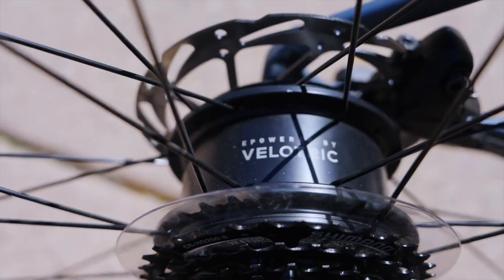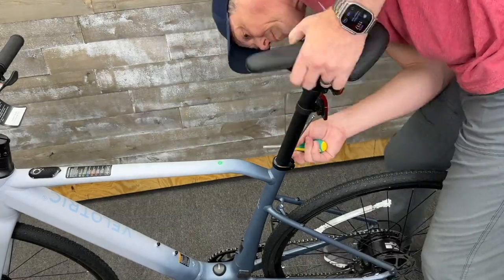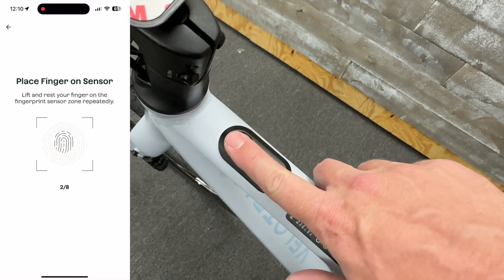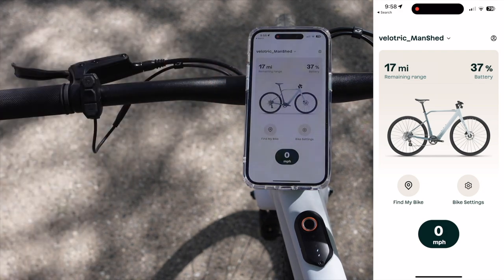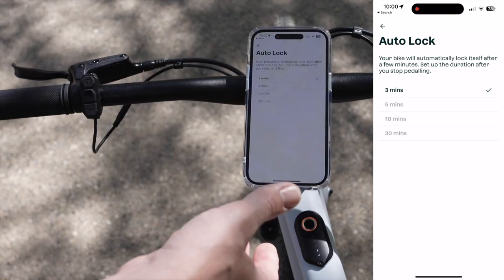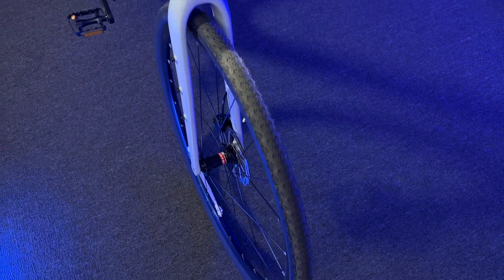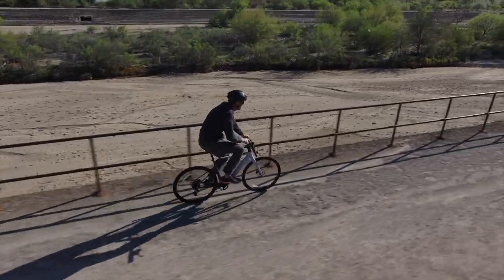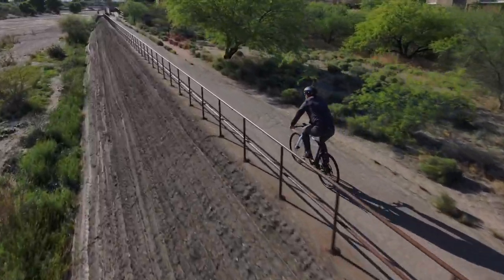36 lbs Velotric T1 Electric Road Bike Review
At only 36 pounds, the Velotric T1 is unlike any e-bike I have ever reviewed. This is the brand new Electric Road bike from  @VelotricEbike  company.

If you're in the market for an electric road bike, then you need to check out the Velotric T1. Not only is this bike sleek and stylish, but it also features a powerful torque-sensing 350w motor that will take you where you need to go quickly and easily.

In this e-bike review, we'll go over all the details of the Velotric T1, from the sleek design to the powerful torque-sensing motor. We'll also give you our verdict on whether or not this bike is the right fit for you, and whether or not you should buy it!

00:00 Introduction
00:56 Unboxing & Assembly
02:12 Velotric App Setup
04:10 e-bike App Demo
07:09 T1 Riding Experience
09:46 Velotric Final Thoughts

This bike is perfect for anyone looking for a quiet and efficient way to get to work. With a torque-sensing 350w motor, this bike is capable of reaching speeds of up to 20 mph. Plus, the sleek design and comfortable seats make it easy to commute on any day. So whether you're looking for a new way to commute or you're just looking for a stylish way to get around town, the Velotric Thunder 1 is the perfect choice!

Get Can Only Wait So Long by Phil Panton, Tom Barnes, Oliver Wilde, Alex Stockley and over 1M + mainstream tracks

License ID: OVbRNV2KbRL